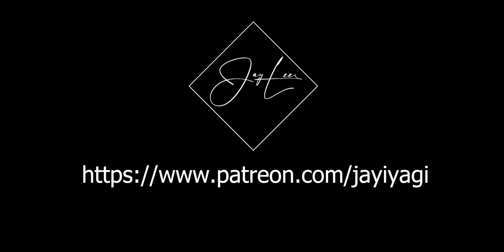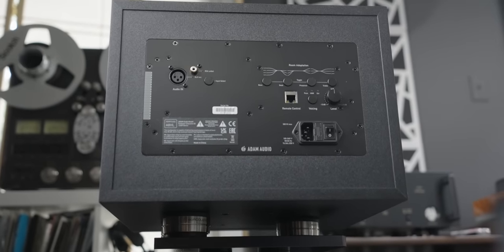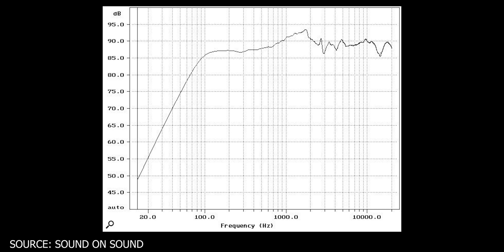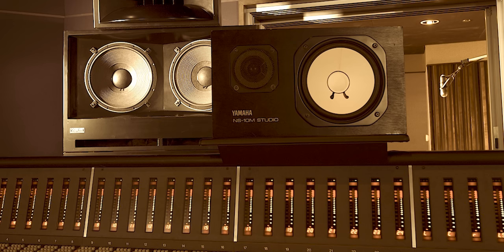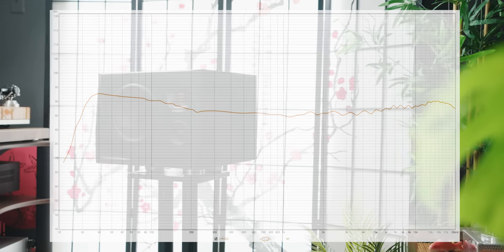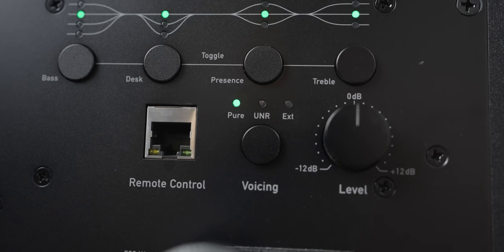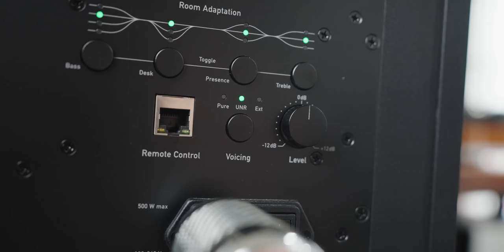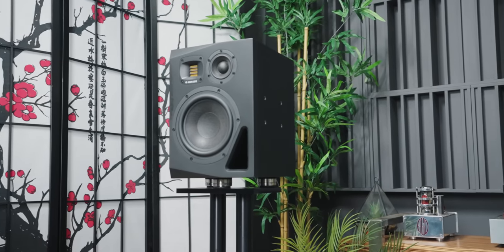High Performance Studio Monitors for Home Audio! The "CHOICE" for Audiophiles?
The New Adam Audio A8H Speakers are not just one of the best studio monitors, it is one of the best powered audiophile speakers for desktop or home audio set ups.

Adam Audio A8H (LEFT)
Adam Audio A8H (RIGHT)
Bundle with free cables
Mogami Gold XLR Cable

Nearfield Set up:
Speaker Stand (28inch or 32inch)
IsoAcoustic Isolation
Ethernet Cable (get the length you need)
Network Switch/Extender

Audiophile (farfield entertainment) Set up:
Speaker Stands (24inch)
IsoAcoustic Isolation
Network Switch/Extender

0:00 Intro
0:46 Adam Audio Technology
3:00 Studio Monitors VS Audiophile Speakers
7:28 Adam Audio Speaker sound review (PURE)
12:11 Adam Audio Speaker sound review (UNR)
15:00 Adam Audio Nearfield Setups
15:32 Adam Audio Audiophile Setups
16:44 Adam Audio EQ & A Control
18:36 Caveat